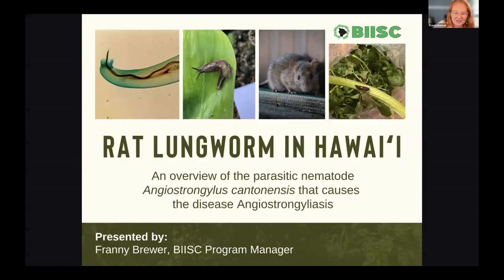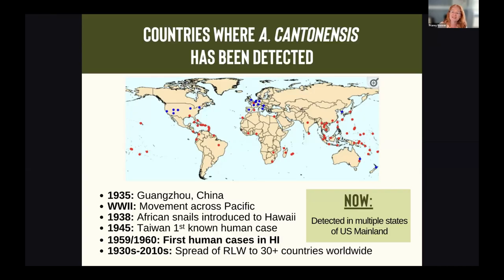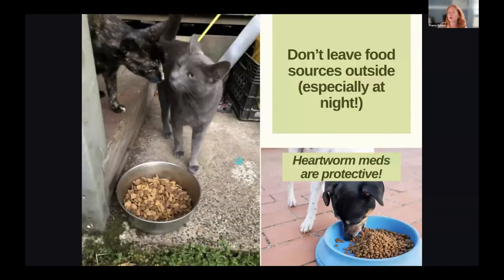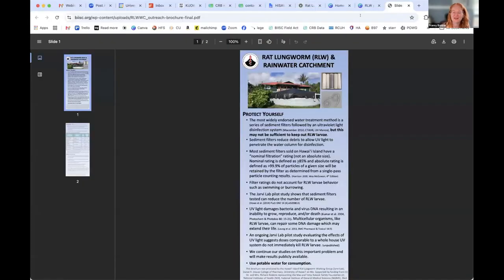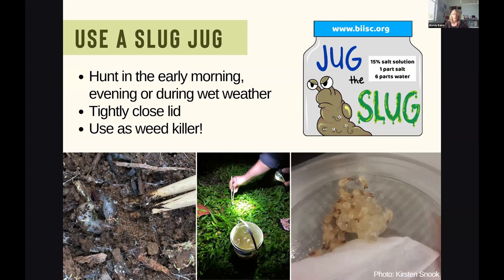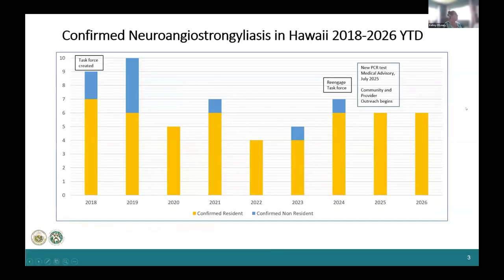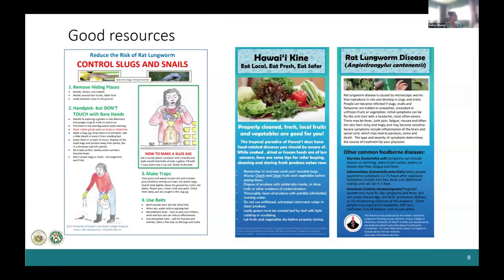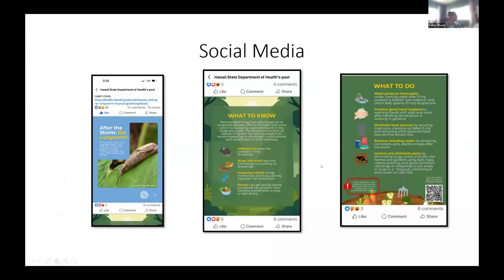Rat Lungworm Disease: What You Need to Know to Protect Your ʻOhana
Our speakers will share information about the ways that this parasite moves through our environment, steps you can undertake to reduce your risk of exposure, and new guidelines for medical professionals in responding to possible cases of Rat Lungworm Disease.

0:00 - Introduction
0:39 - Angiostrongylus life cycle
4:00 - Different RLW hosts
5:35 - History of RLW
9:42 - Semi-slug (Parmarion martensi)
13:30 - What can you do?
16:28 - Slime?
17:42 - Will this kill the larvae?
18:55 - Q+A for Franny
20:53 - Introducing Wendy Baker
24:08 - How to practice safe behavior
29:28 - Prepping fruits and veggies safely
30:37 - Wendyʻs experience with RLW
32:25 - Introducing Kelley OʻLeary
34:17 - Confirmed Neuroangiostrongyliasis in HI 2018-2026
36:37 - Map of confirmed cases
37:00 - Current activities, outreach, and slug jugs
41:38 - RLW resources
43:00 - Provider Toolkit
46:34 - Other resources